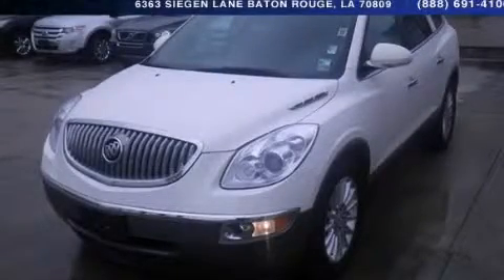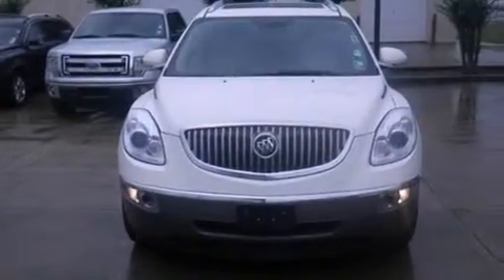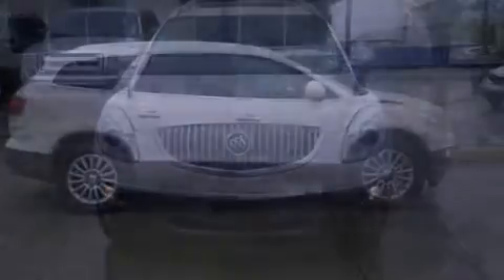2011 Buick Enclave Lafayette LA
Year : 2011
 Make : Buick
 Model : Enclave
 Engine : 3.6L V6
 Trans . : Automatic
 Exterior : White
 Miles : 70,130

 Stock : 140836A